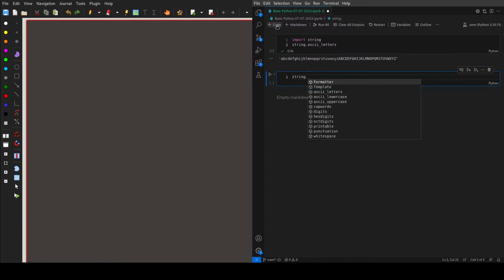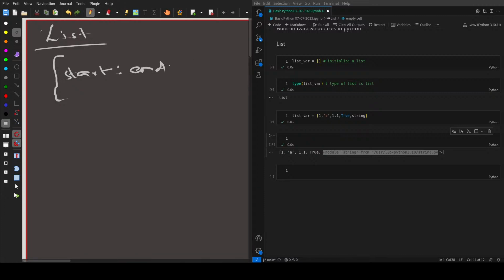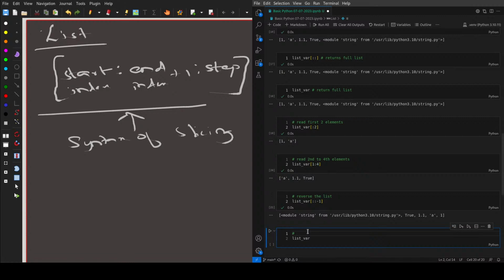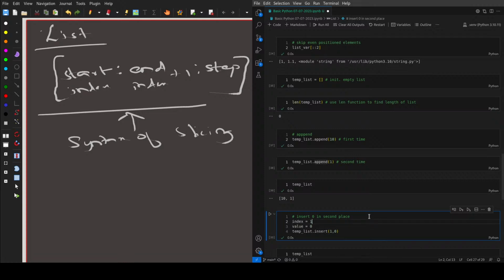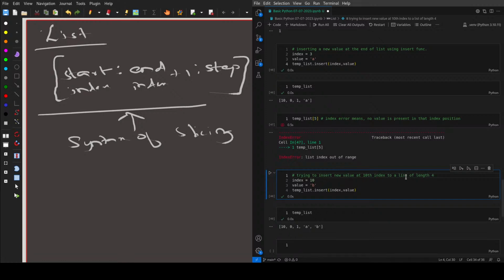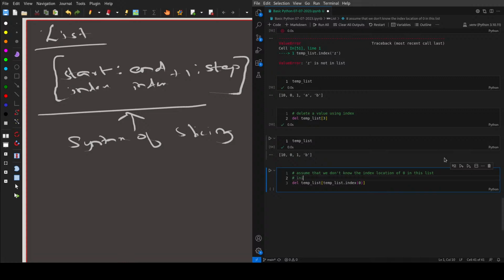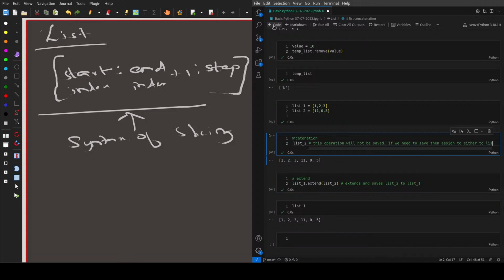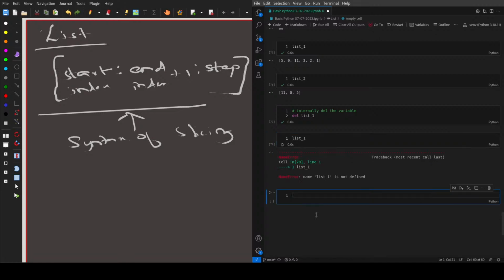Global Coding Cohort | GCC By Lekshman M J | Live Day 6 | 07-07-2023